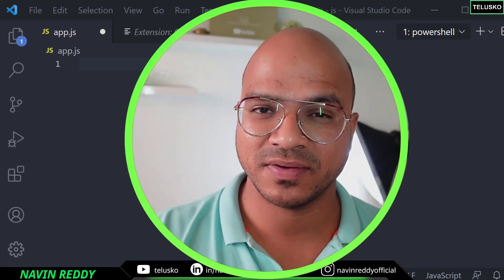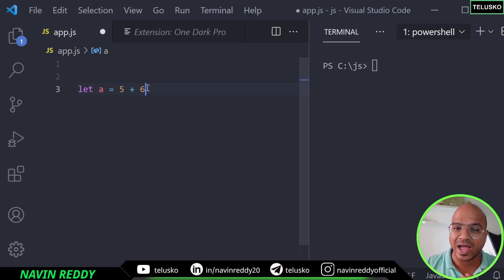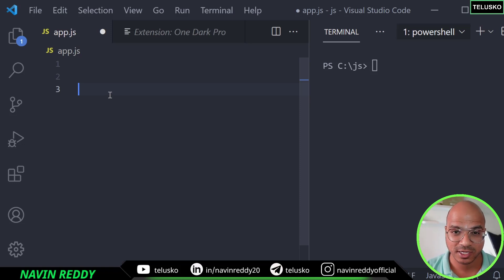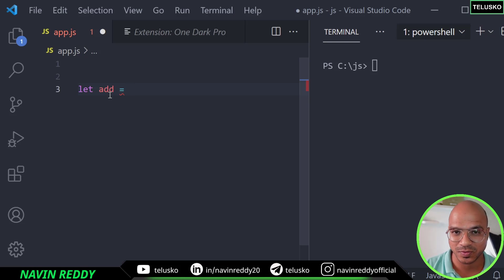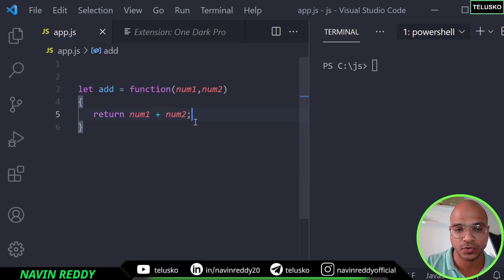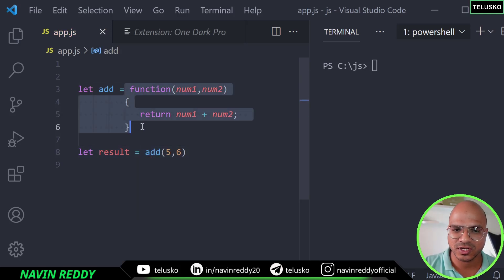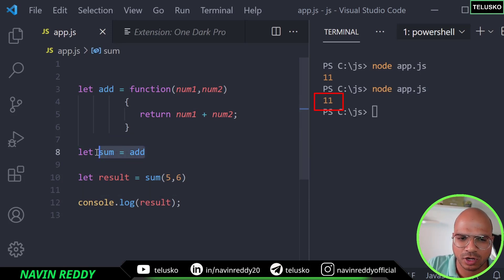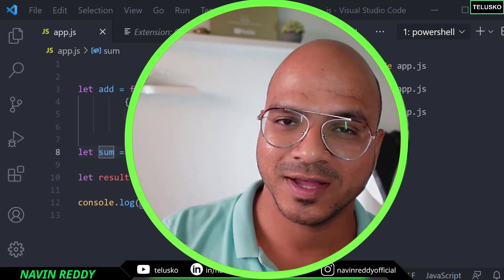#24 Function Expression in JavaScript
Anonymous Function